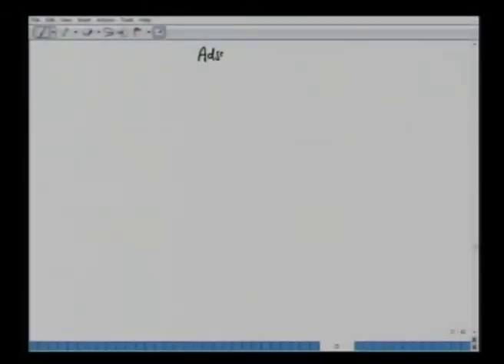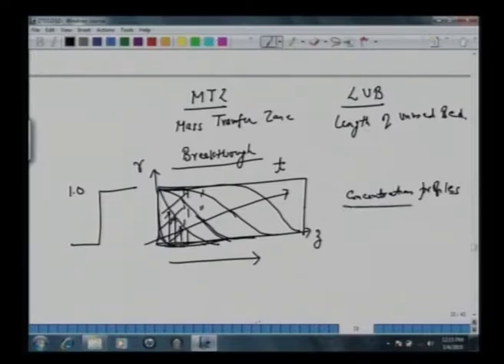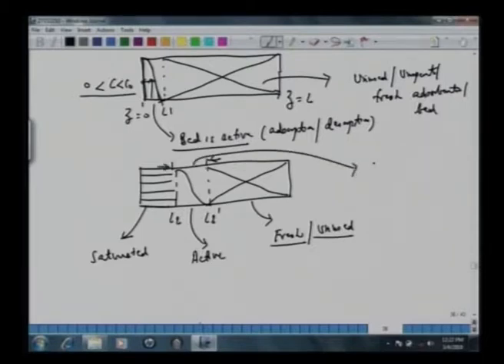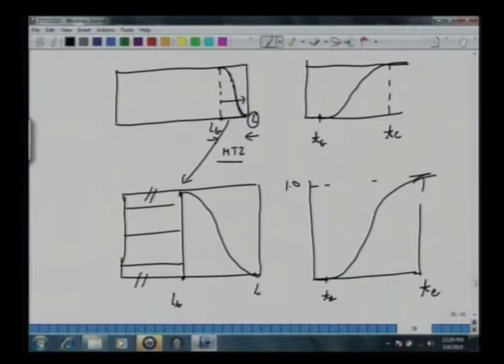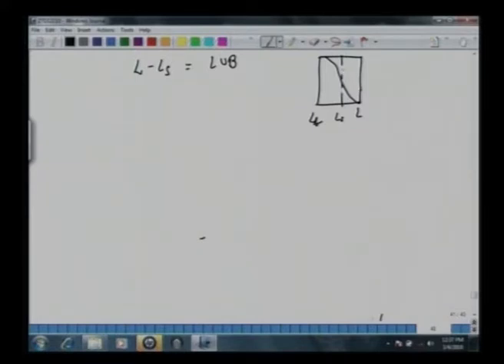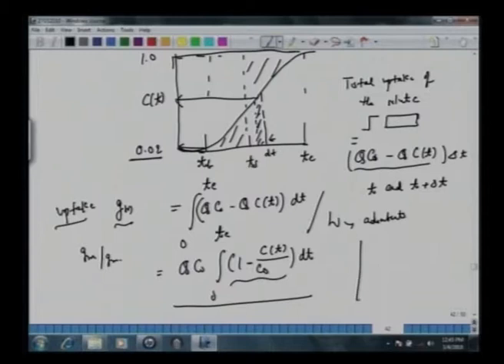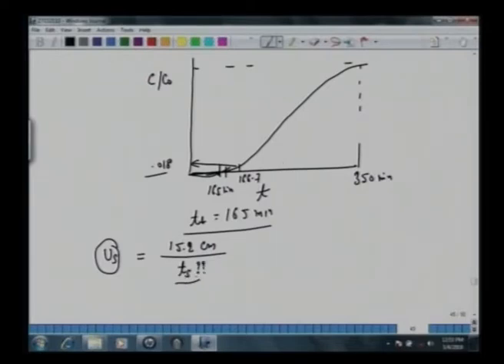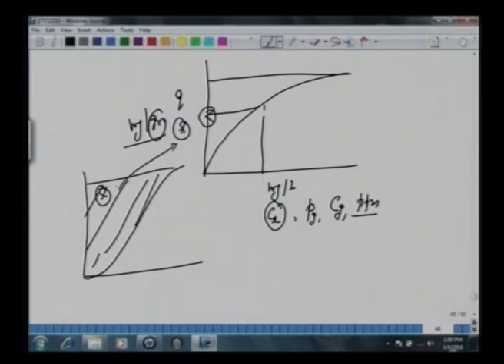Lecture 34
Courses: Mass Transfer II